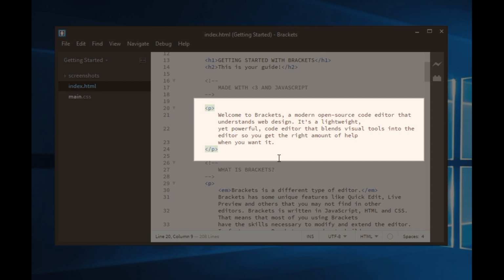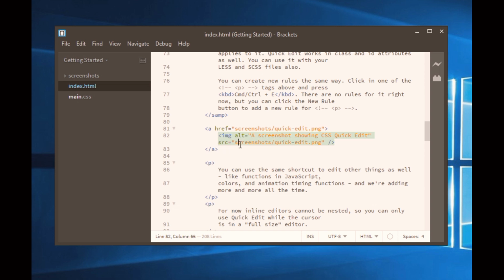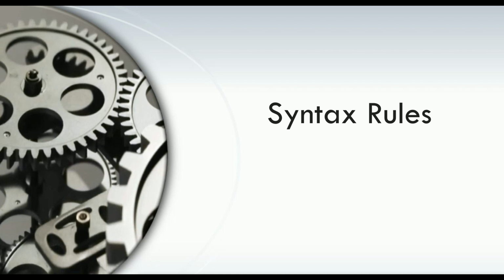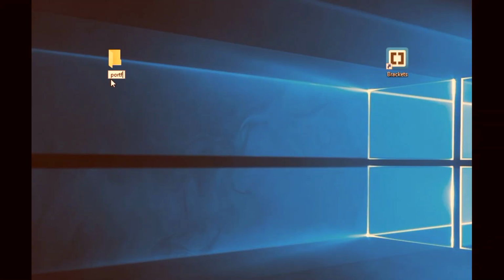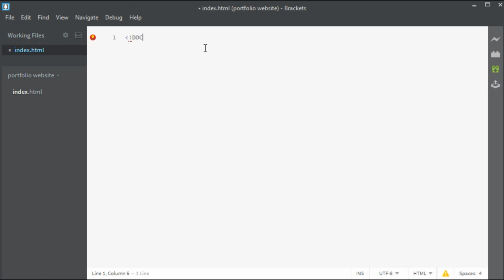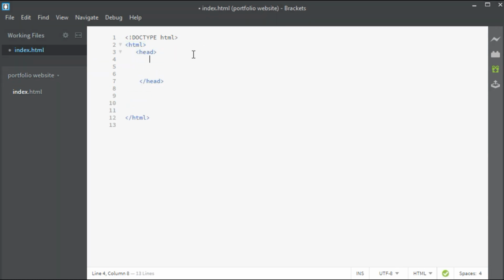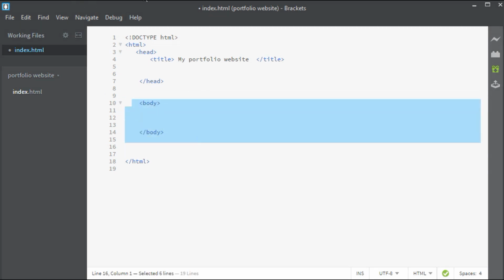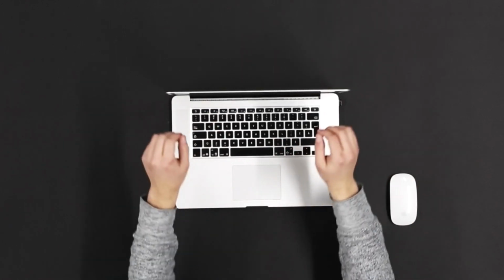What is HTML and why you should learn it!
The introductory video for HTML. You will learn a little of what is HTML as well as the basic structure of HTML web page!
To get more information please check my course on Udemy.

With this course, you can start your career as a web-developer today!